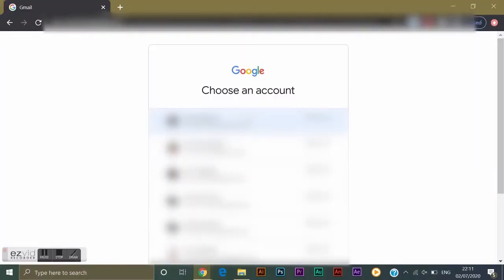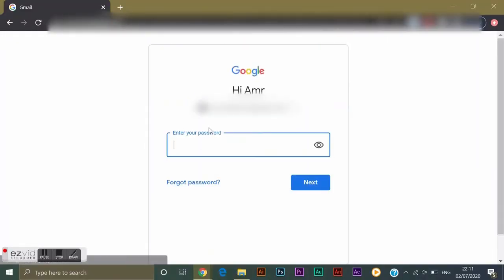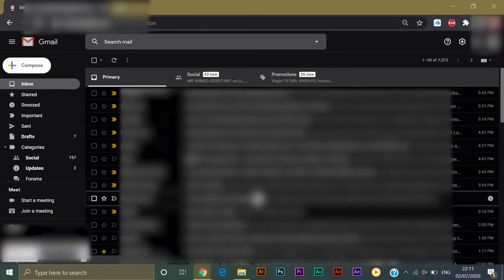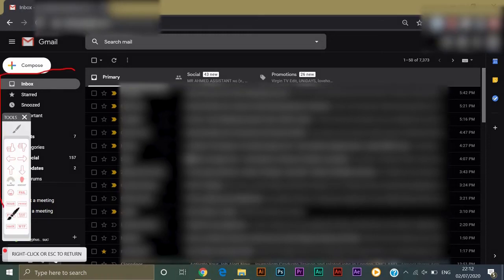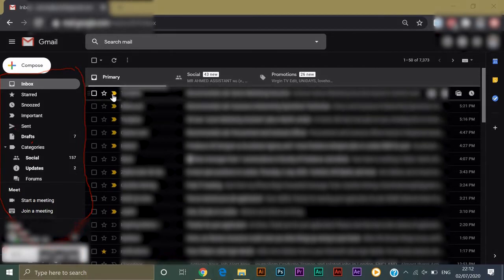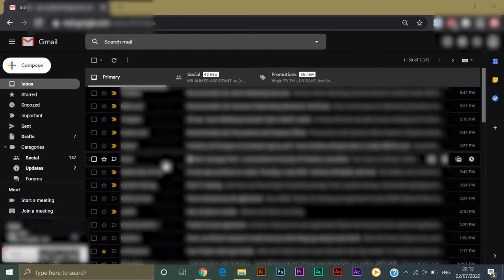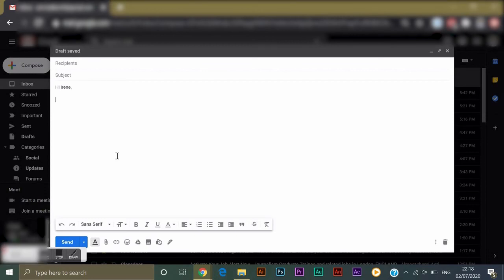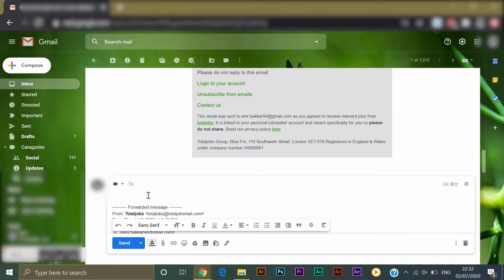Basics of Emailing on Gmail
Basics of Emailing (in English).

Herts Welcomes Refugees and the Refugee Council have teamed together to produce a number of “how to” videos in English and Arabic on how to use a variety of applications on your iphone, android phone, Apple Mac book, chrome book or laptop.  If you need to understand how to use  zoom, gmail, emailing, screenshots, Microsoft lens etc ……. then take a look at our simple “how to” videos for a clear explanation in both Arabic and English. Please let us know if you would like us to produce any particular “how to” videos in the comments.